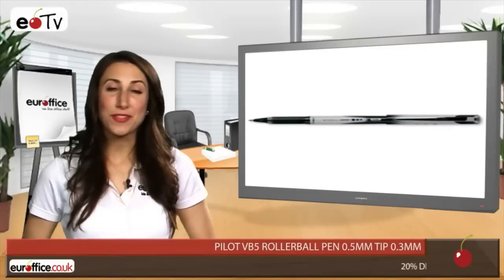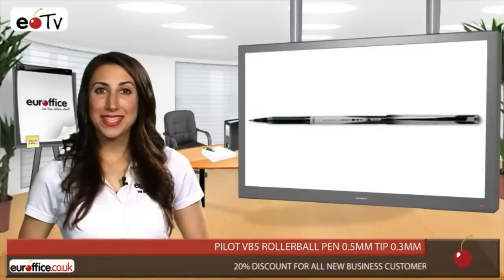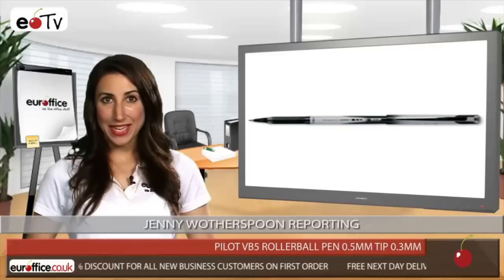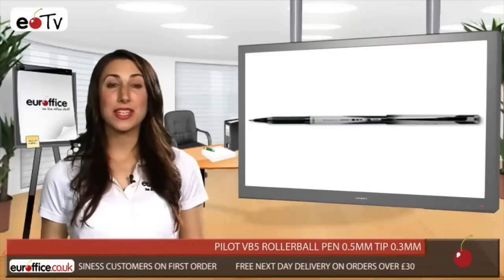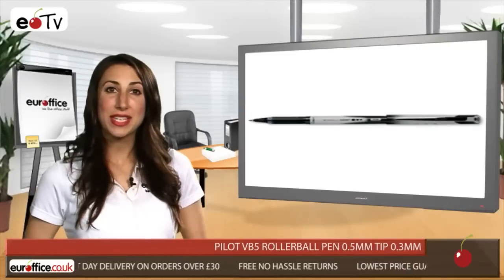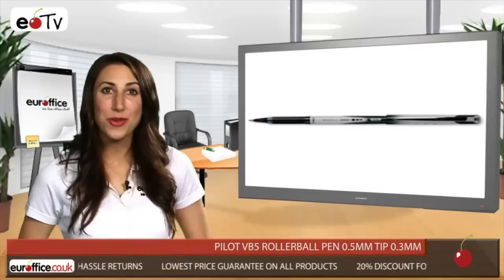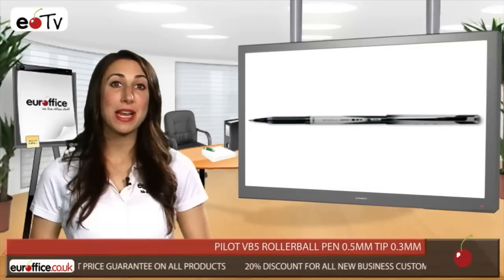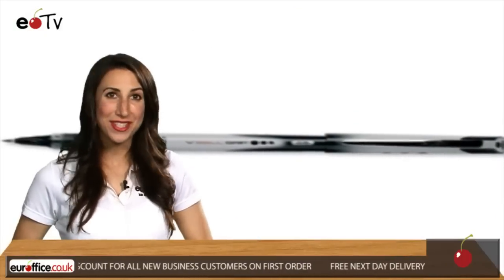Pilot VB5 Rollerball Pen 0.5mm Tip 0.3mm